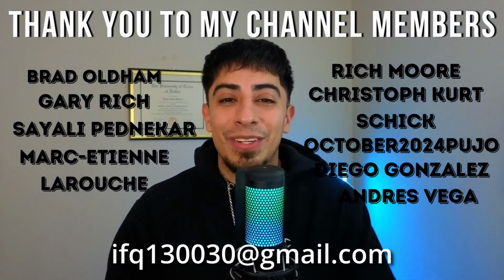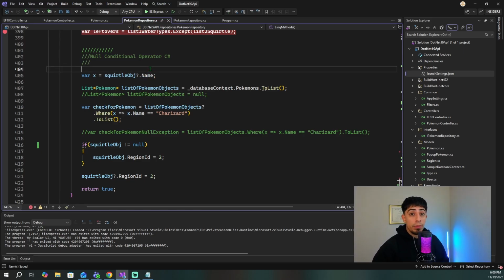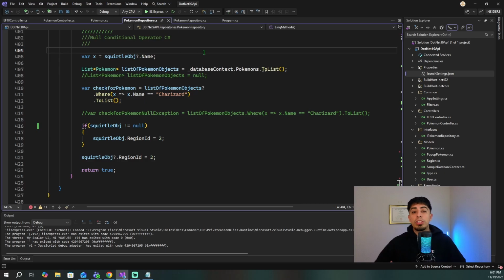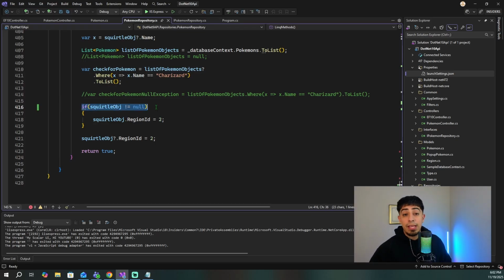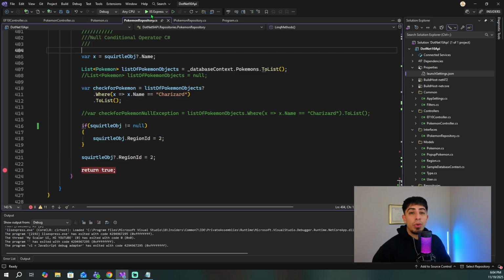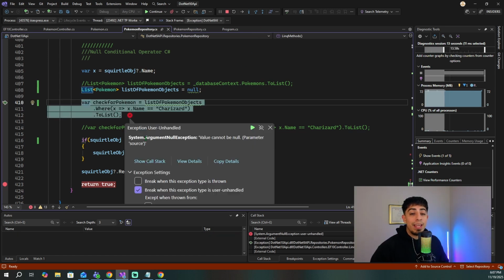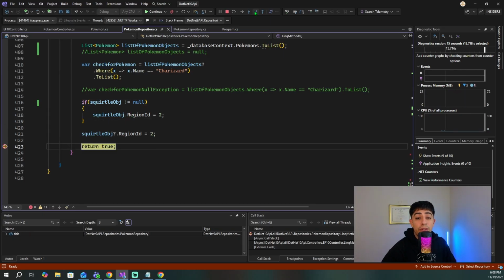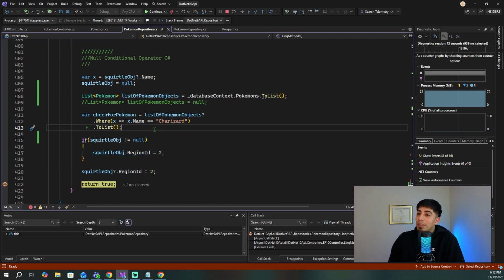How THIS C# Operator Protects and Shortens Your Code!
In C# using the Null Conditional Operator allows developers working in csharp to protect their code by handling exceptions but also cut down the amount of times they have to write if statements just to check if an object is null. The Null Conditional operator is a nice tool to use because it will make development in csharp easier and increase readability in your projects code.

Become a Channel Member for $3 and get access to perks & VIDEOS CODE: